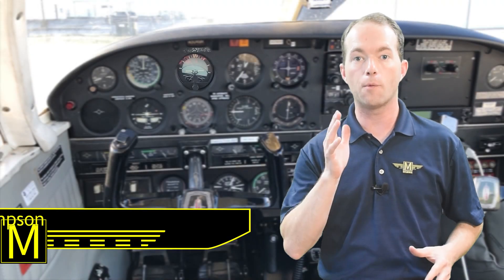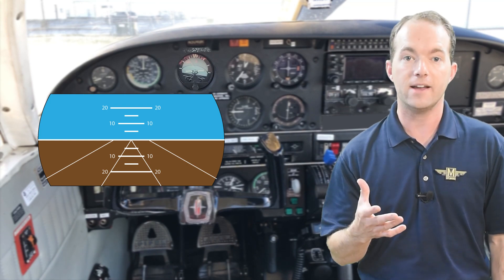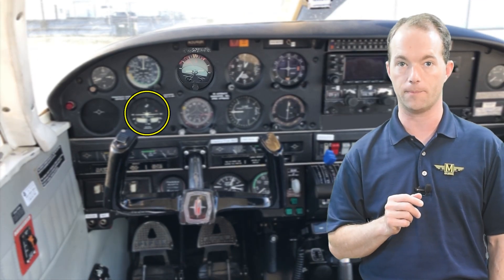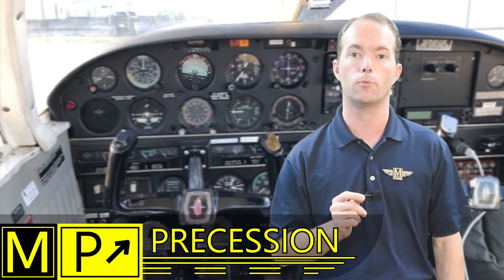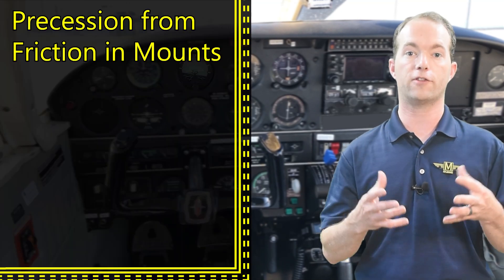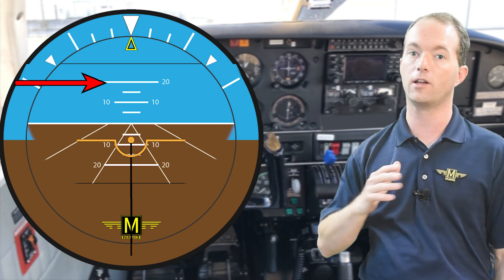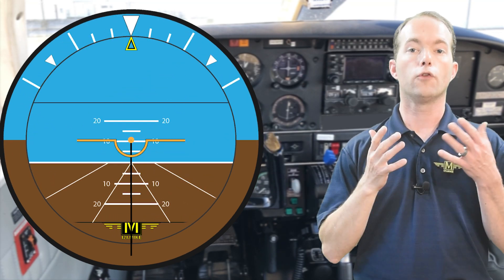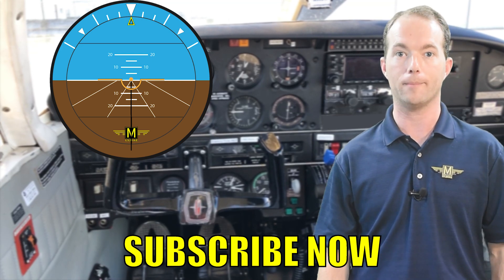ATTITUDE INDICATOR- Instrument Mastery 5 - 121.Mike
The Attitude Indicator, or Artificial Horizon, is how you know which way your airplane is oriented in roll and pitch. It's the first gyroscopic instrument in my instrument mastery series. The other two instruments will follow next. The mechanical attitude indicator is driven by a jet of air from the engine's vacuum pump. It spins around a vertical axis and as the aircraft rotates around it, it displays your pitch and roll angles relative to the horizon. This video explains how the attitude indicator works, how to interpret it, and how to use it masterfully.

121.Mike is all about flying. You'll learn what you need to pass your FAA knowledge tests and how to apply this knowledge.